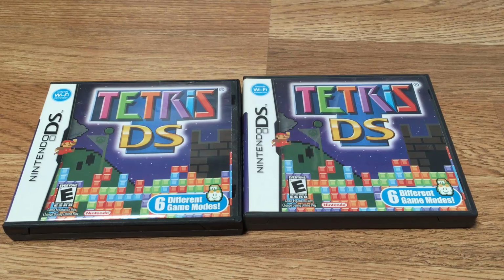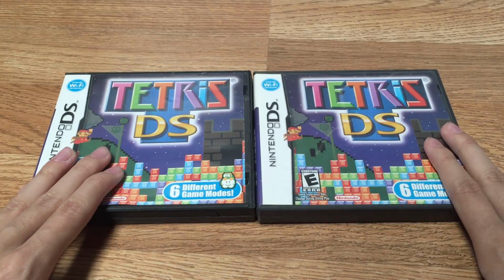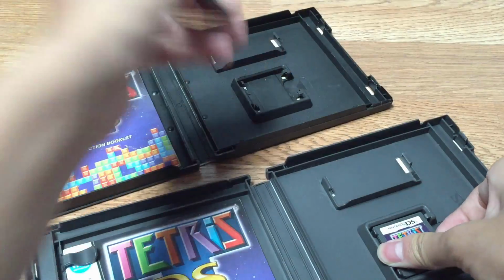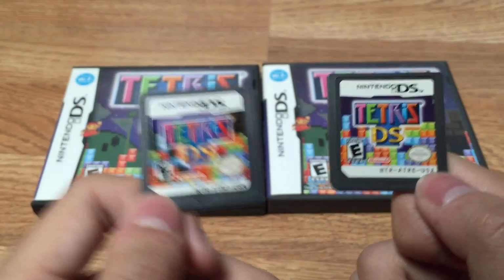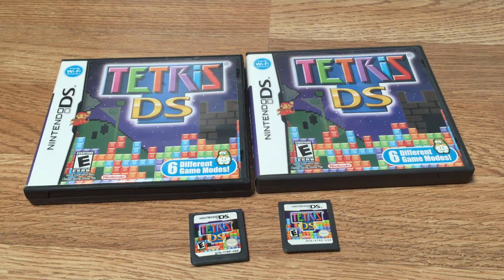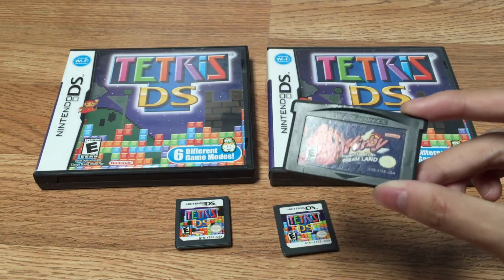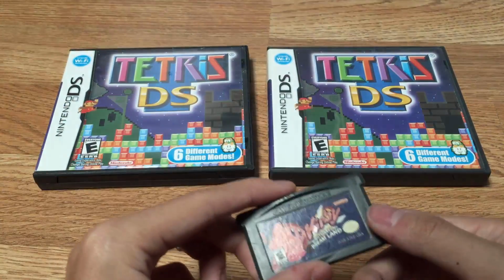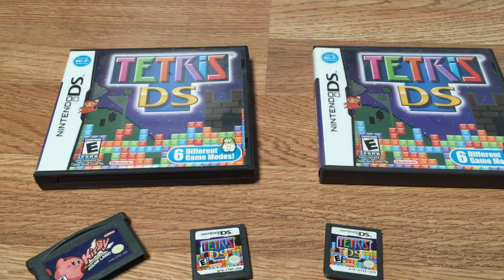Spotting Fake Nintendo DS Games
I've recently stumbled upon a fake copy of Tetris DS. After researching the matter, I decided to make this video in order to educate some fellow gamers on these fake DS/Gameboy Advanced games.

PSN ► tvsonic56

Nintendo Network ID ► tvsonic

Graphics ► Tevin Vuong